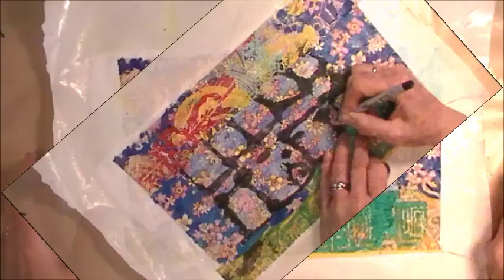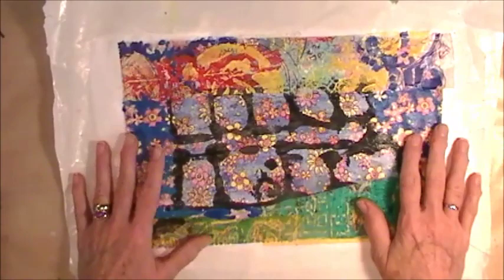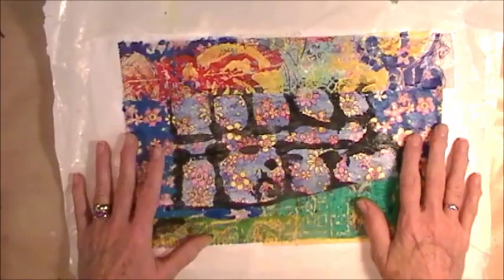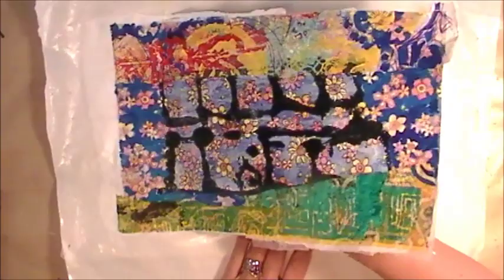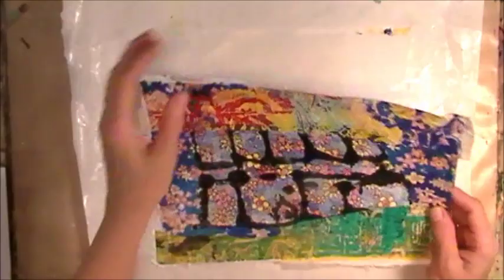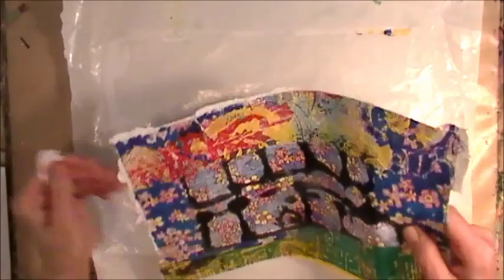A Little Fabric Tissue fun.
Exploring paper, fabric, paint and whatever in one place!